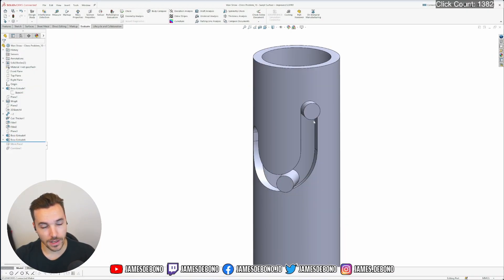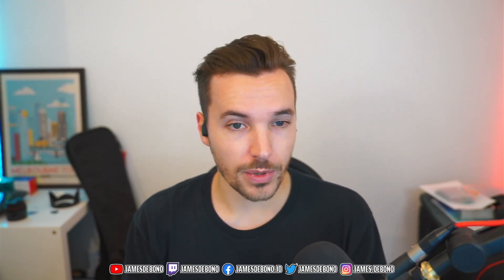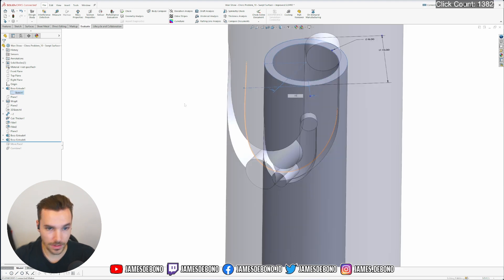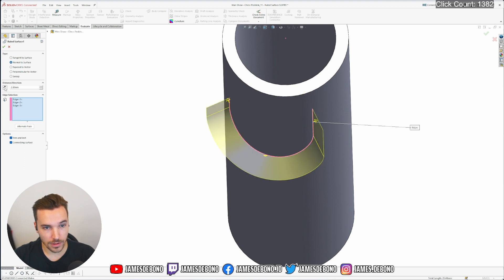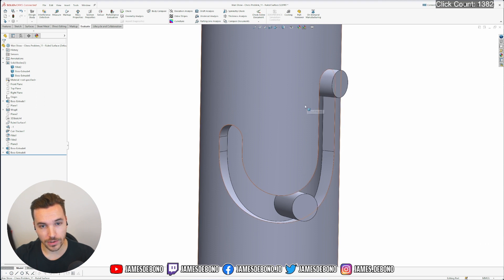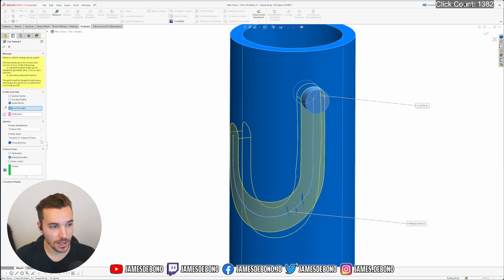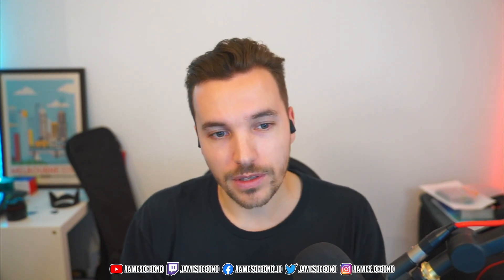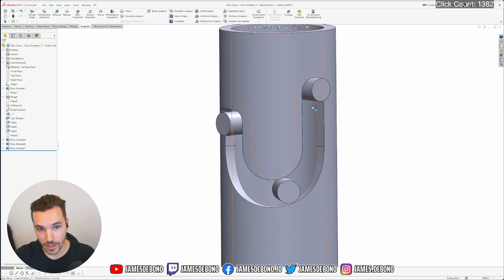LTT - Wan Show "Chess Problem" Part 3 - Solution Confirmed!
in response to the Wan show, from the ‎@LinusTechTips channel, where Dan brought up something called the "chess problem" they were having with a new product they are working on called the "fail pen". I thought it sounded like an interesting problem to try to solve myself so I took to Solidworks to try to model a J curve in a cylinder barrel.

It blew up more than I was expecting and there were a lot comments so I thought I would try to address them in a follow up which you can watch

In this video, I think I have finally found a confirmed solution that I feel confident recommending. Thanks to everyone for the comments and suggestions as it was you guys that made this possible!

Chapters
00:00 Intro
00:34 Accuracy
01:40 Interference Detection
03:13 Ruled Surface
05:24 Problems
05:43 Swept Body Problems
06:12 Fit Spline
07:06 Different Paths
08:28 Slot Width
09:17 Outro